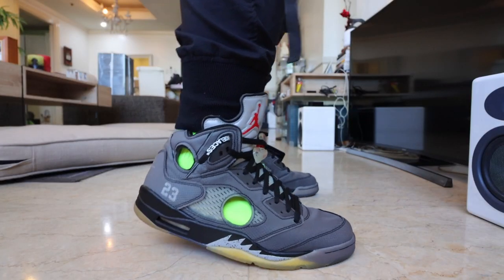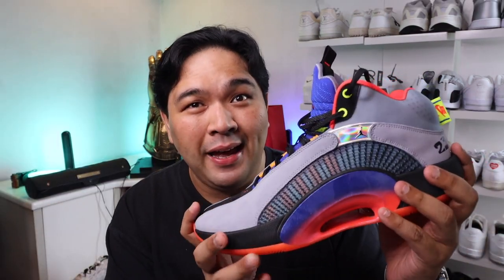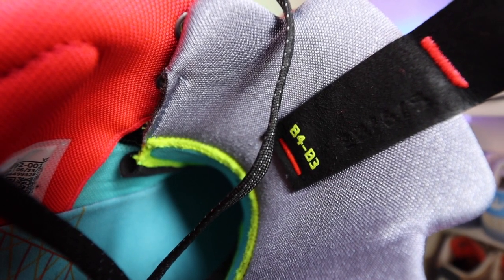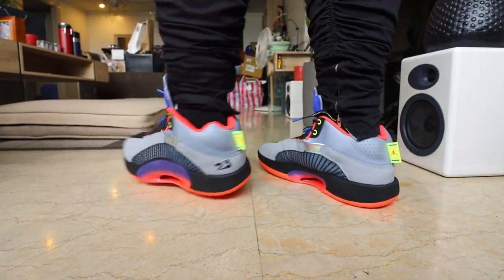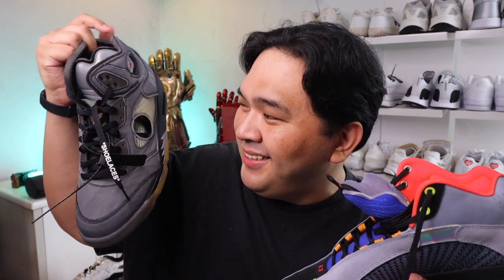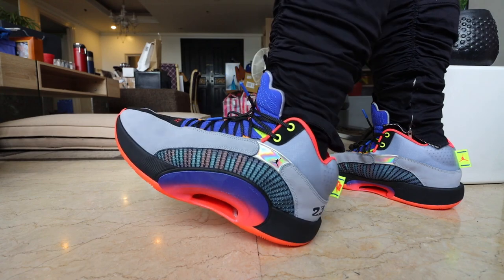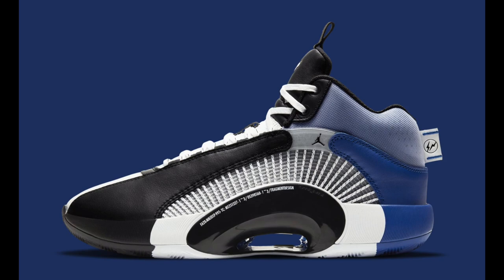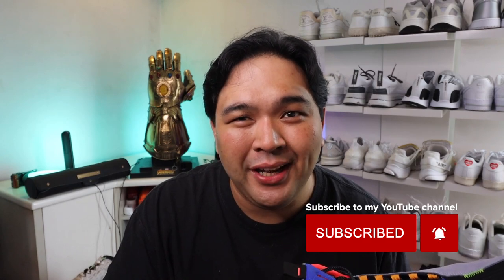Best Jordan Basketball Shoe of 2020? Jordan 35 Review!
In today's episode we unbox and take a closer look at Jordan brand's best basketball shoe offering of the year -- the Jordan 35.

Thank you Good Soles PG PH for the hook-up on this one!